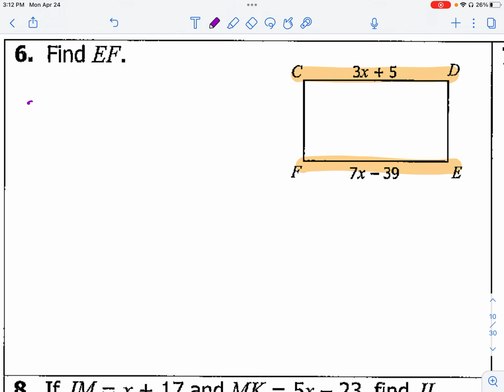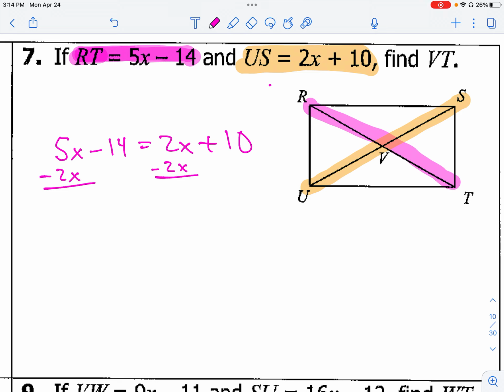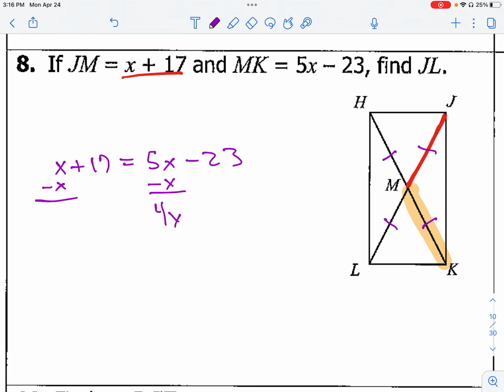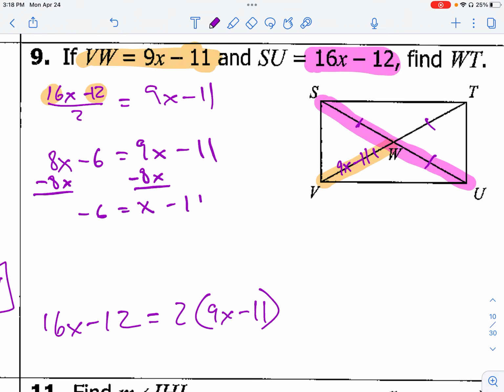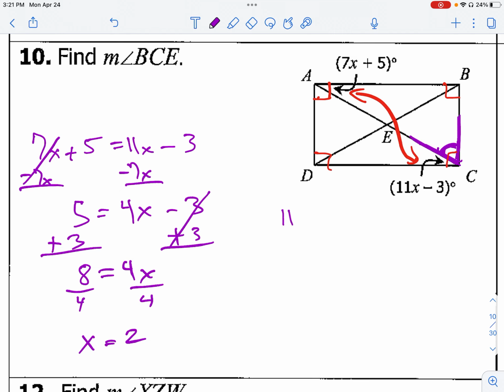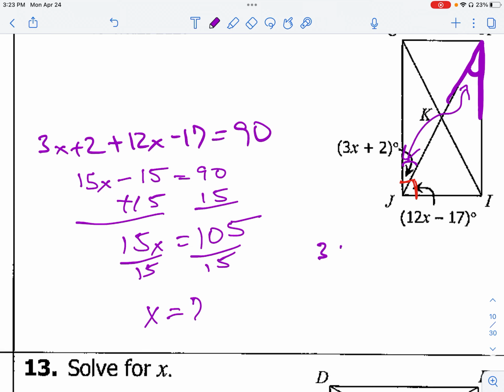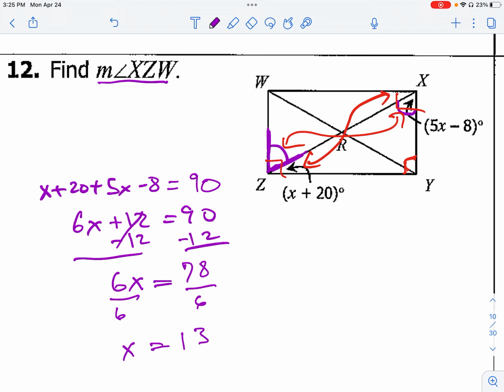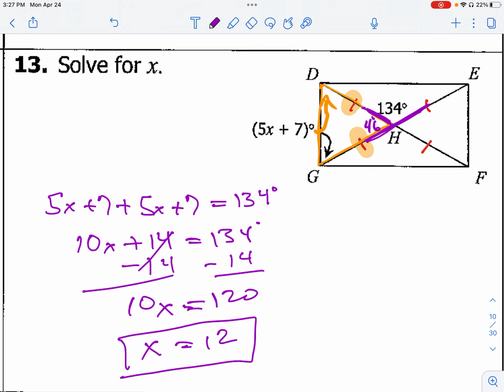Rectangles More Notes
Completing the notes for Rectangles